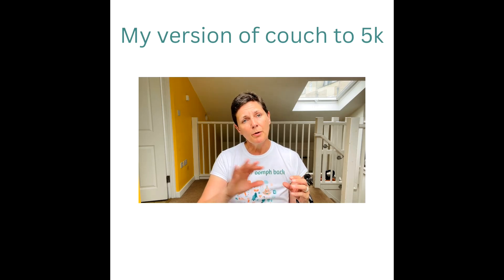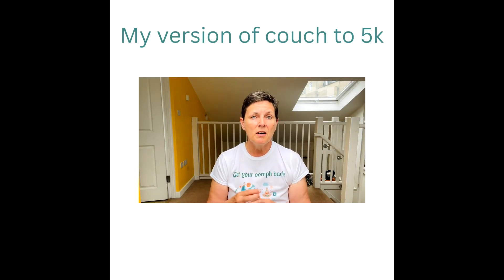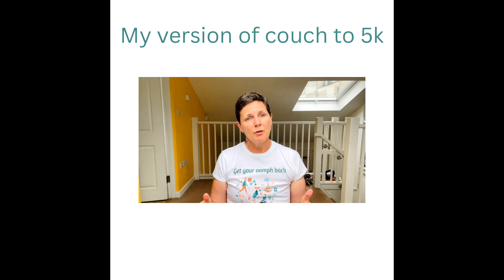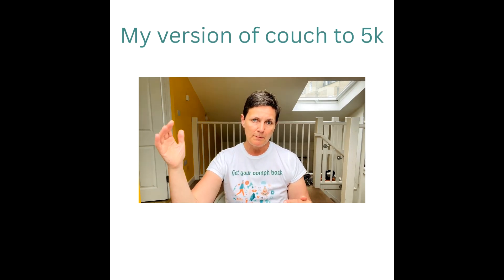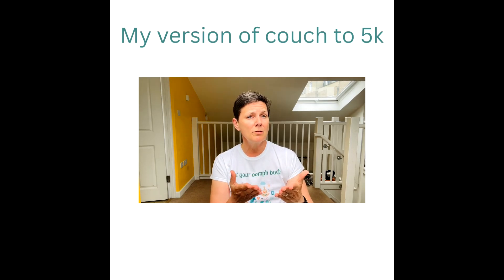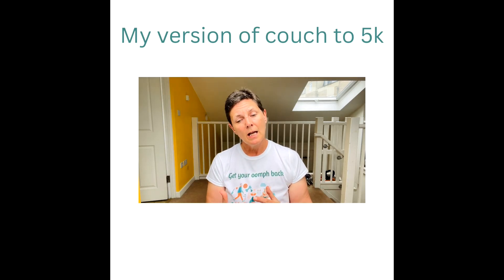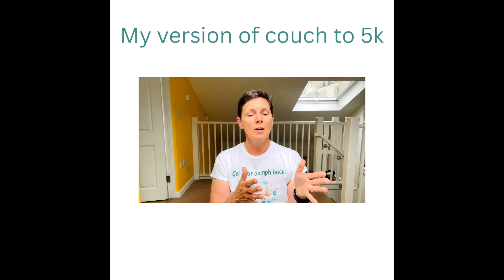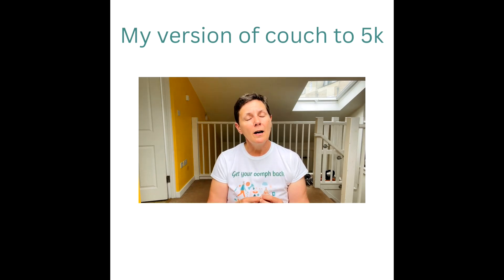Couch to 5k - week 1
Join me in doing couch to 5k! If you’re trying to get fitter and stronger, and especially if you want to get outdoors in nature, on your feet, I highly recommend following a Couch to 5k plan. They are tried and tested, they work, and you can do them according to your pace and your energy levels.

This is my version of couch to 5k and I’ve used it many times. Do it with me -we start this week😎.

Have fun.

9 m